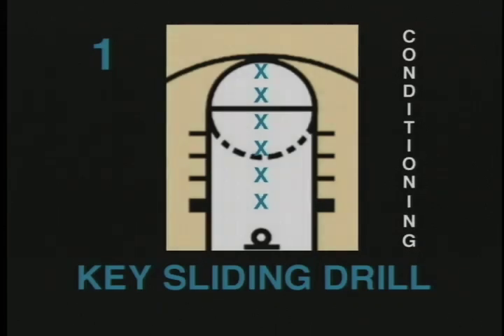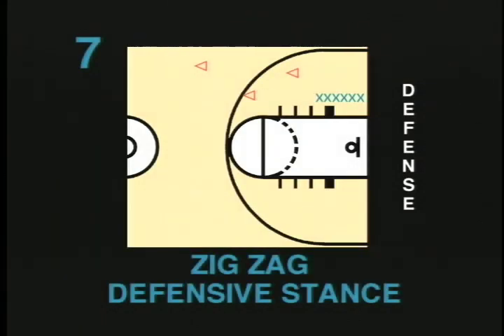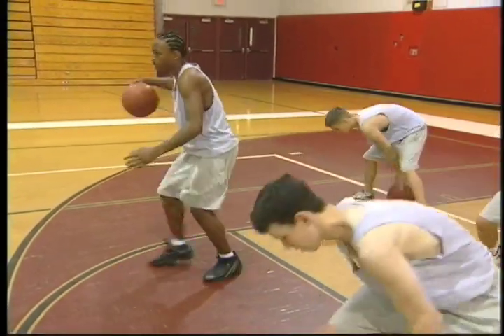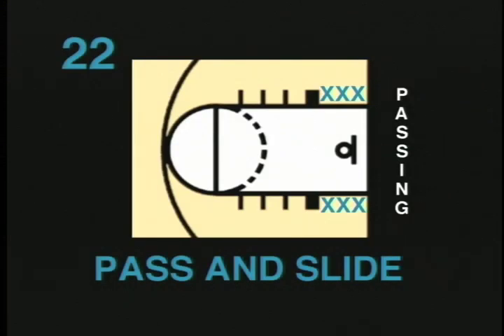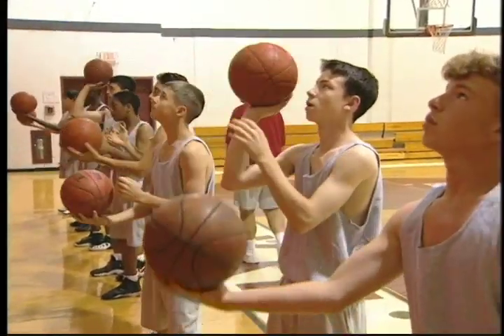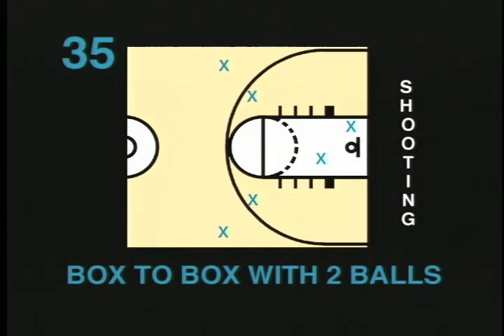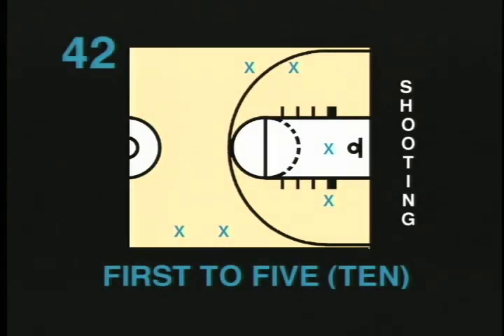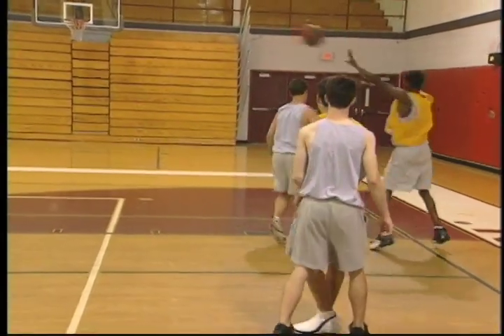48 Championship Basketball Drills: Valuable drills for skill improvement!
"48 Championship Basketball Drills" covers: shooting, conditioning, defensive skills, rebounding, ball handling, passing and foul shooting techniques. The 22 shooting drills are especially valuable and many of them have been used by teams at all levels. The program is fast paced and each drill starts with a picture of a basketball court with the placement of where the players should line up.

Like this video? Check out Marty's best selling basketball book:
Basketball Fundamentals

Also.

Have a son or daughter in tee ball? You have to check out Marty's book:
"T-Ball Drills" with:110 creative drills, 25 sample practices, dealing with parents & more

Over 150 T-Ball Drills with Marty Schupak's new t-ball course. Be the best coach you can be! Learn from the best! Structure practices correctly. Create a strong team and individual  player foundation. You will have access to drills you never knew existed! Learn coaching concepts you will use beyond t-ball!

Marty Schupak has spent over 25 years coaching youth sports. His books & videos have been viewed by millions of coaches & parents around the world with many leagues making some of his products required viewing. Marty received his under graduate degree from Boston University. He received his Master's degree in Physical Education from Arizona State University. Many of his former players have gone on to play sports in college and beyond. He has a free blog
T-Ball America that capturing the latest trends in youth sports addressing everything from t-ball to how to best get that fully paid athletic college scholarship.

Marty's classic baseball instructional video:
The 59 Minute Baseball Practice

Marty's must read book for competitive baseball & softball coaches:
44 Baseball Mistakes And Corrections

Marty's latest t-ball book:
T-Ball Drills (over 100 creative drills)

Marty's  popular hitting video viewed by MLB players:Hitting Drills & Techniques

Marty's popular basketball videos including the #1 viewed basketball video in the wold:
48 Championship Basketball Drills

Marty's videos are available for free through your local library.
The programs are:
Hoopla, Overdrive, Kanopy

NFL  fan? Maybe a NY Jets fan like Marty?